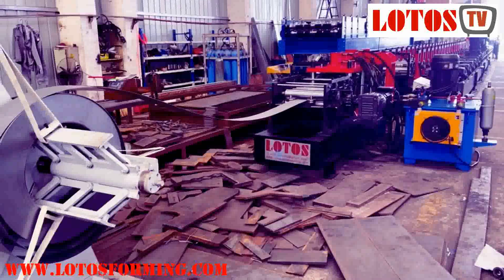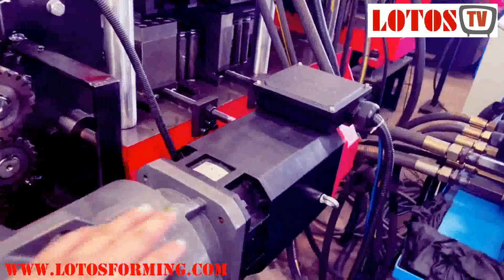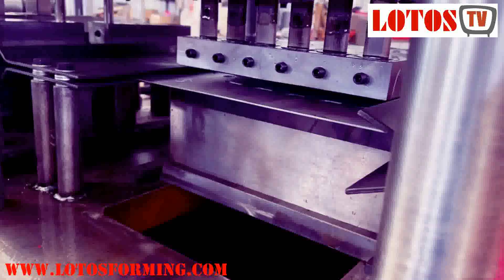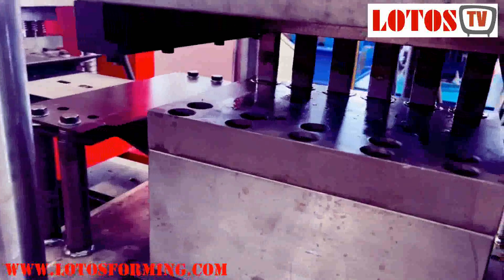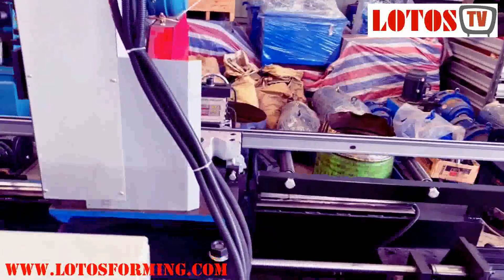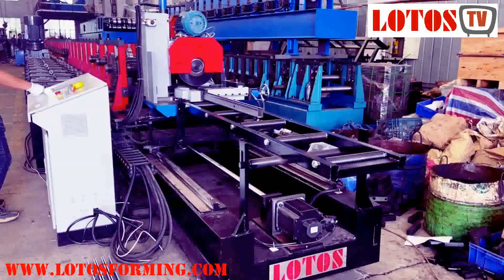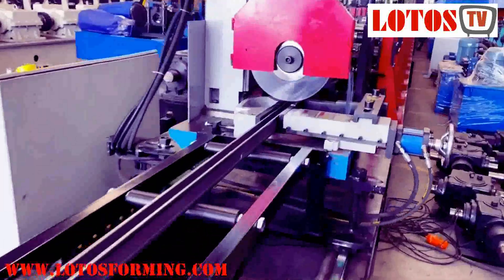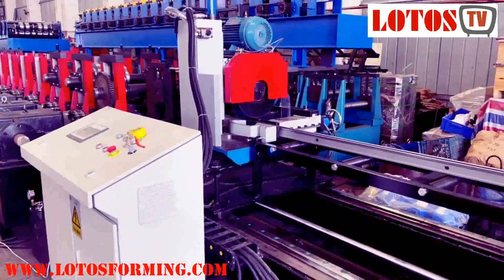4mm Strut Channel Roll Forming Machine | Slotted Channel Roll Forming Machine ▶LOTOS 2021◀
4mm Strut Channel Roll Forming Machine | Slotted Channel Roll Forming Machine
LOTOS produce all size of strut channel required for this purpose. With the maximum thickness and perfectly curved edges and the strut channels are of superior quality.